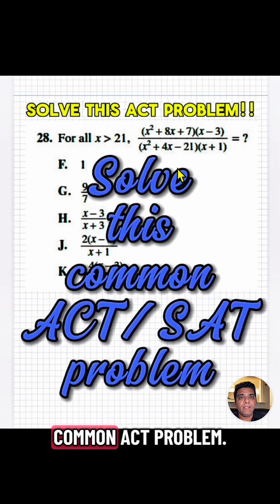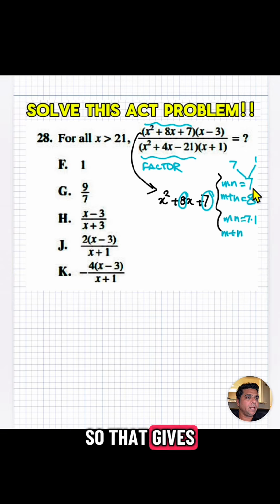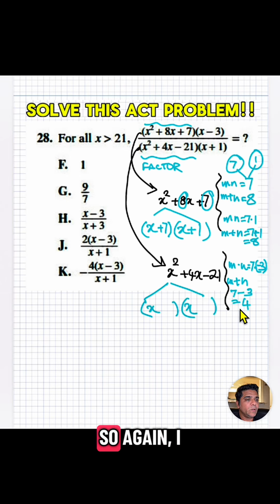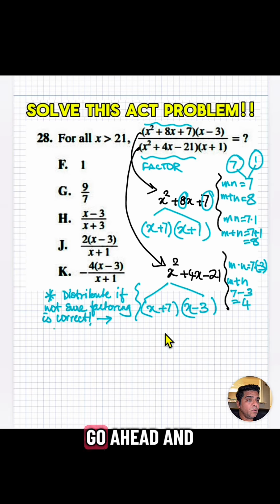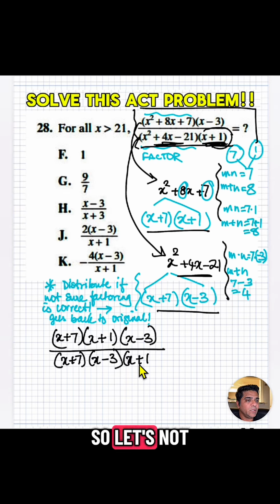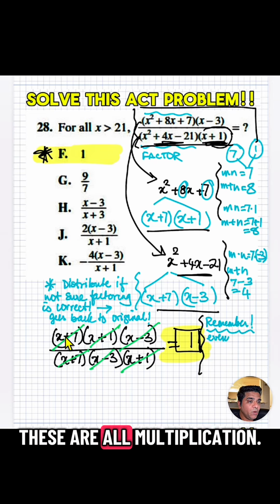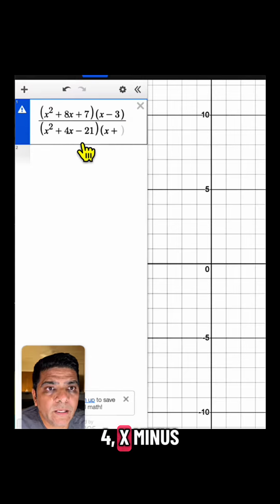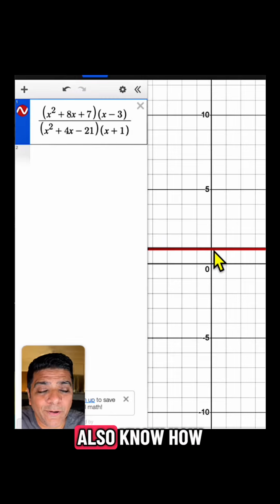Can you solve this ACT math problem? Let me know.